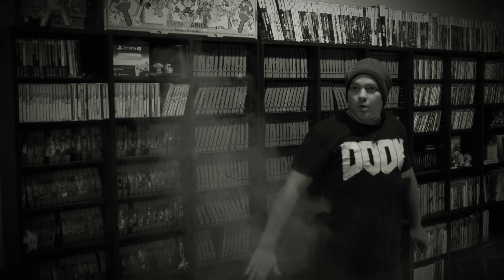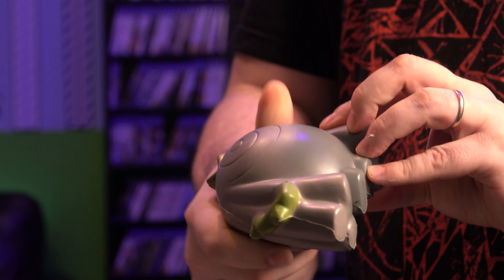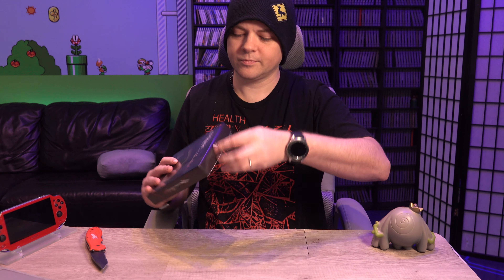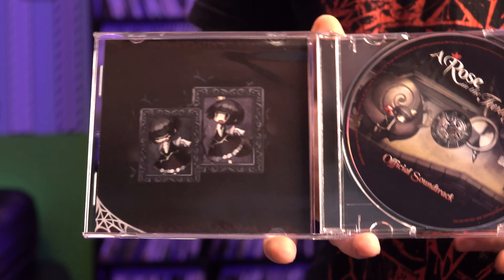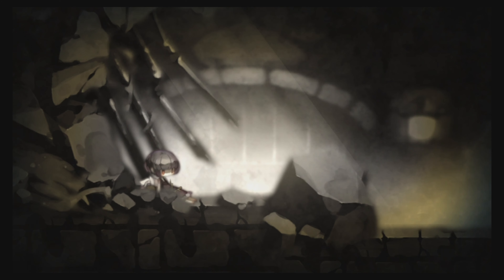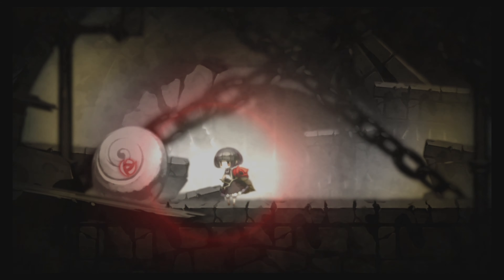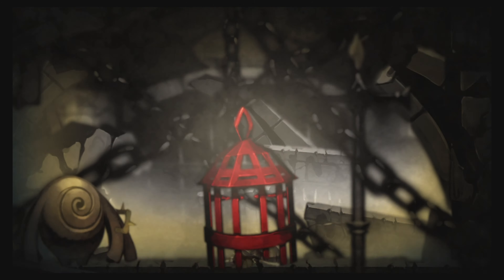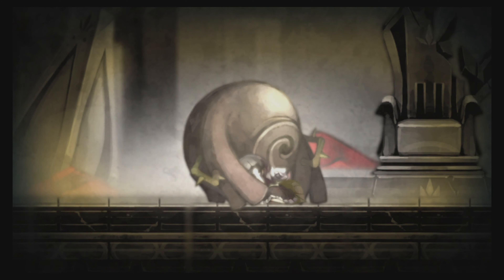A Rose in the Twilight - Limited Edition - Unboxing / Gameplay [PS VITA] - Halloween 2020 ep4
Halloween 2020 Episode 4
Unboxing and gameplay of this very limited release on the Playstation Vita. Digital versions are also available for Vita and Steam with an MSRP of $9.99 - A Rose in the Twilight - Is a very dark puzzle platformer